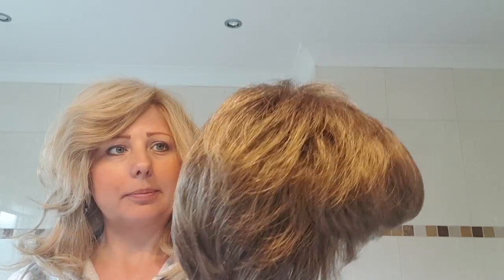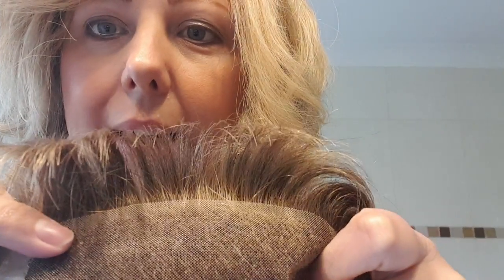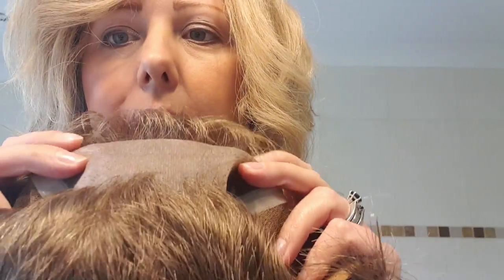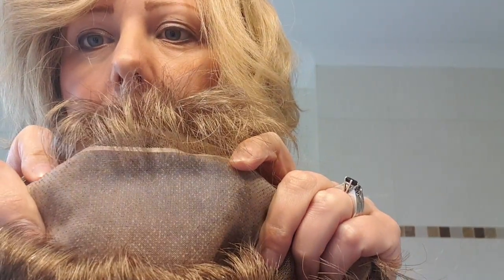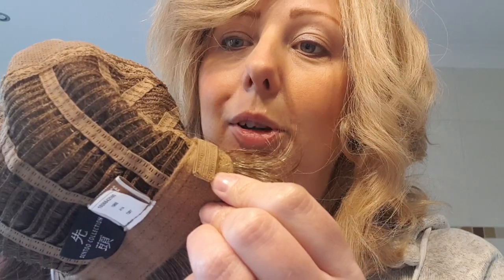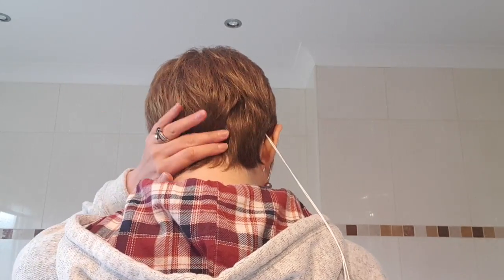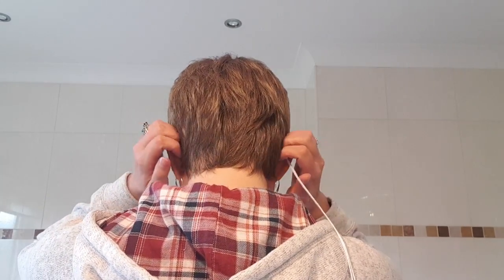Aya wig from Sentoo in colour Burnt Umber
Love Lizzie's look!
 She has done a fantastic job reviewing the Aya wig from Sentoo in colour Burnt Umber , a gorgeous wig from the Sentoo collection. The incredibly gorgeous Aya wig has been designed for complete or almost complete hair loss. Hand tied, light, MONOFILAMENT, lace front, velvety feeling... the list goes on!

This wig can be bought from Simply Wigs. Simply Wigs is a family run business, who pride themselves on providing a professional and personal service.